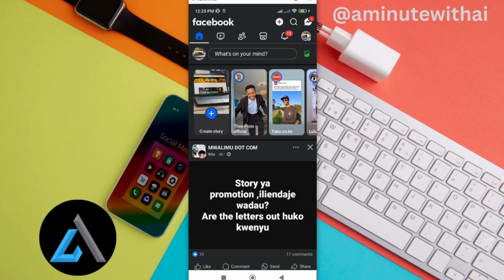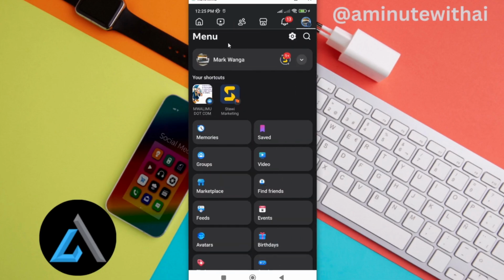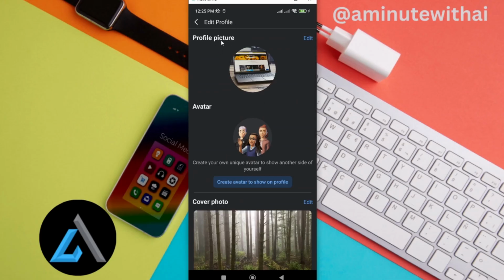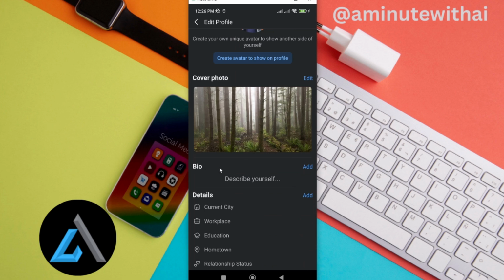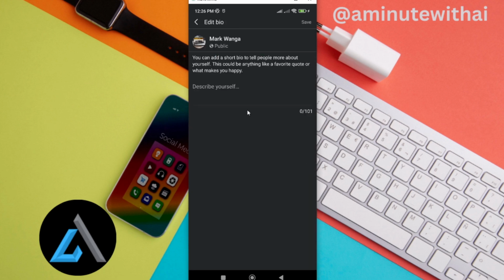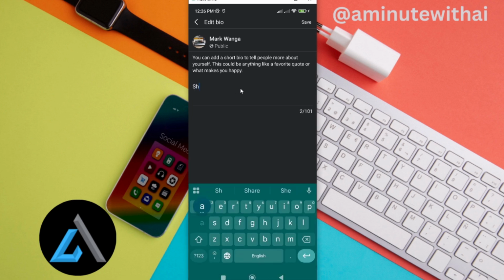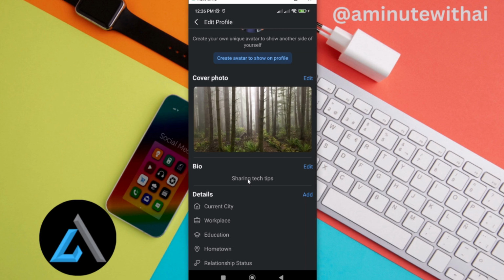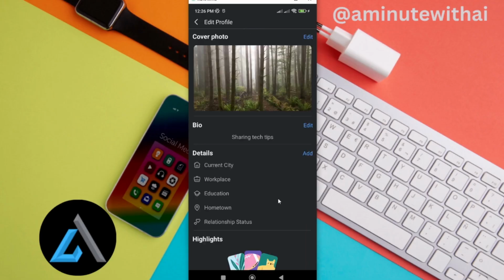How To Edit Or Add Bio Information On Facebook Account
Want to update your bio on Facebook or add something new to let others know more about you? In this easy tutorial, you'll learn how to edit or add bio information to your Facebook profile using the mobile app or desktop site.

✅ What you’ll learn:

* How to find the bio section on your profile
* How to write, edit, or remove your bio
* Tips for writing a clear and eye-catching bio

📝 Whether you're updating your profile for personal or professional reasons, this quick guide will help you customize your Facebook presence with ease.

💬 Have questions or need help crafting a great bio? Drop a comment and I’ll be glad to help!